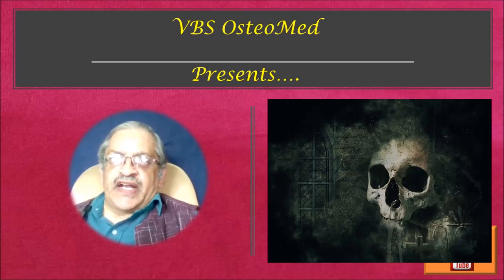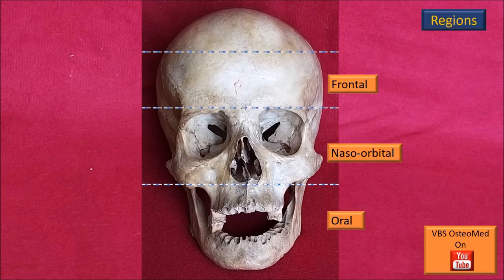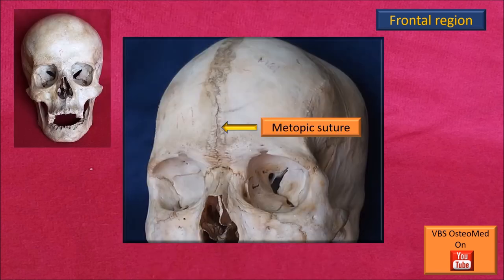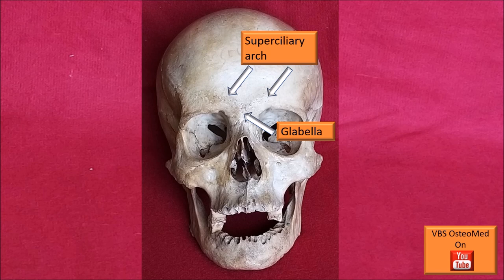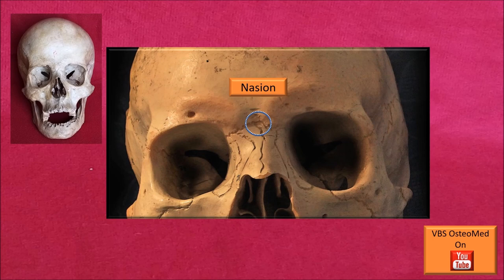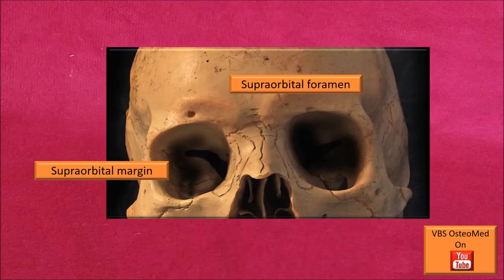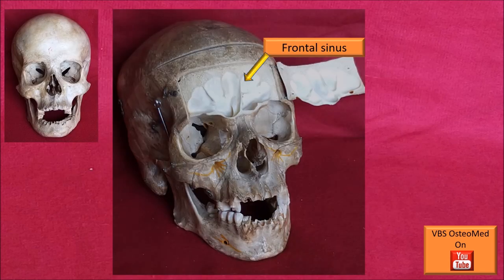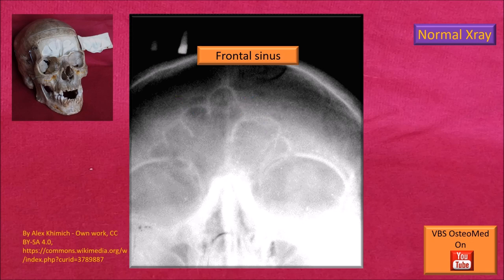Norma frontalis part 1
VBS OsteoMed